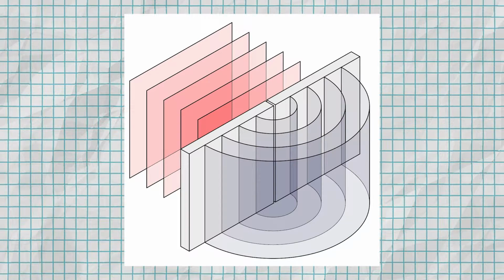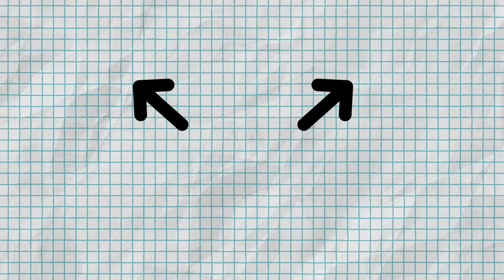How Far Away Is The Sky?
When they said the sky's the limit, they weren't kidding...

Most of the other images came from Pixabay; not sponsored, just a great site!